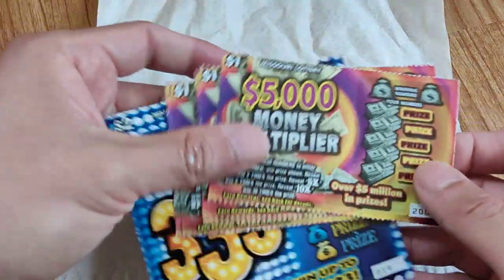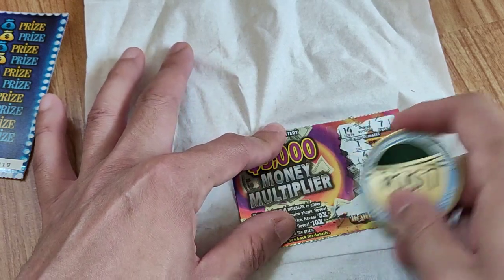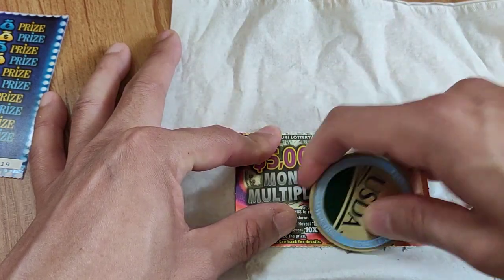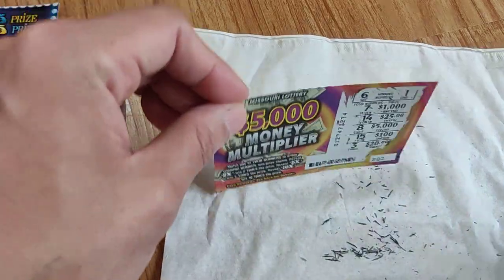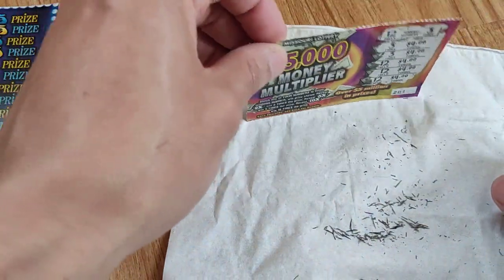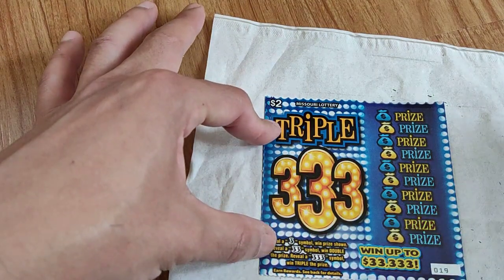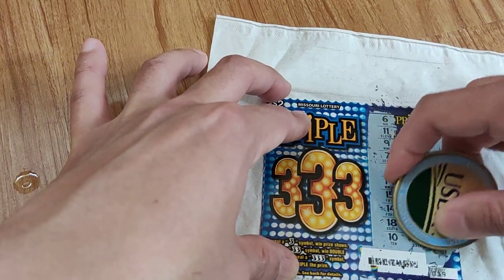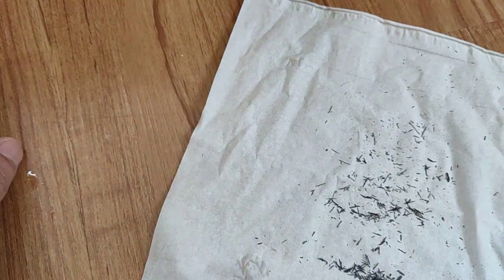Missouri Lottery 5000 Money Multiplier and Triple 333